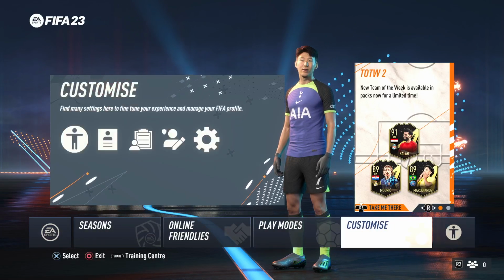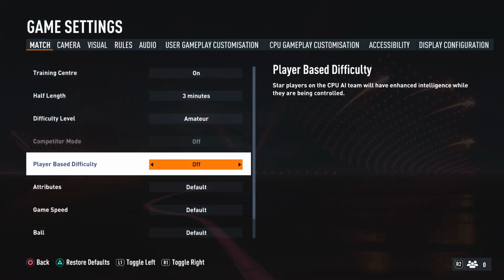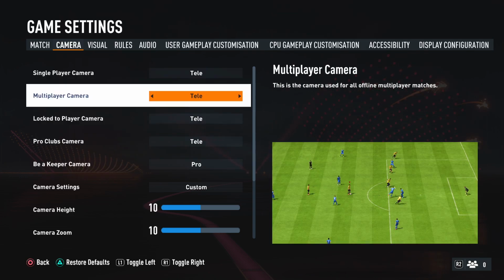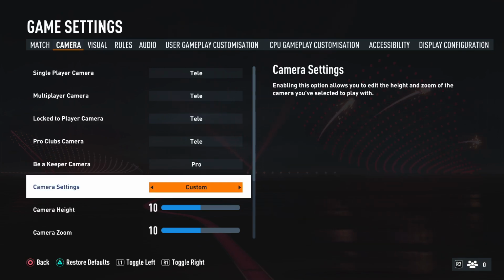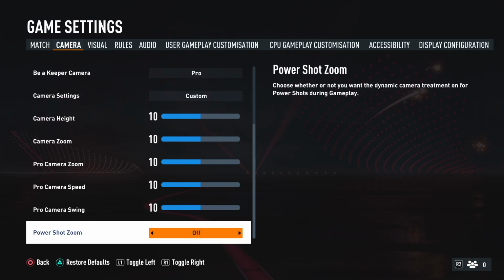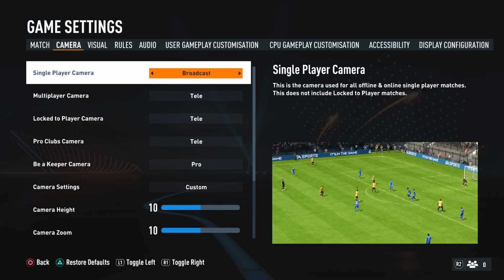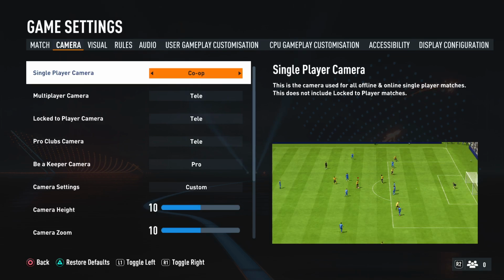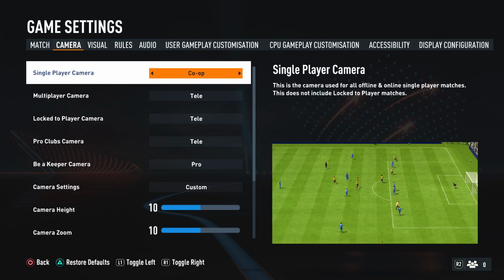How to Change Camera Settings in FIFA 23 - Switch Camera Options in FIFA 2023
In the FIFA 23 options you will find many camera settings that we will help you change step by step.

How to Edit Camera in FIFA 23? How to Manager Camera Angle in FIFA 23? How to Set Up Camera View in FIFA 23